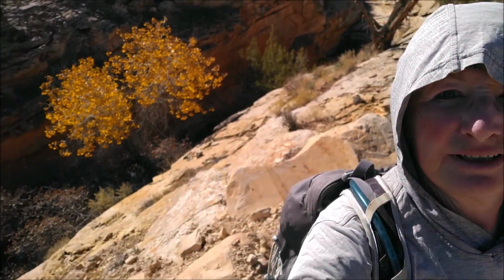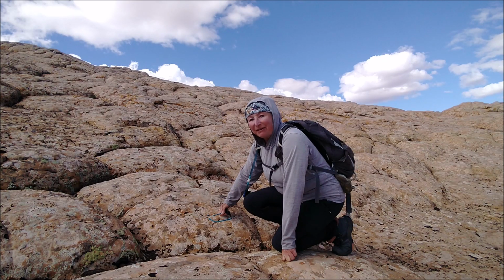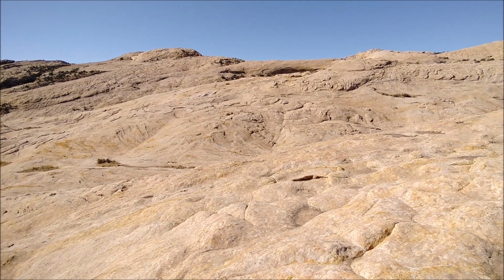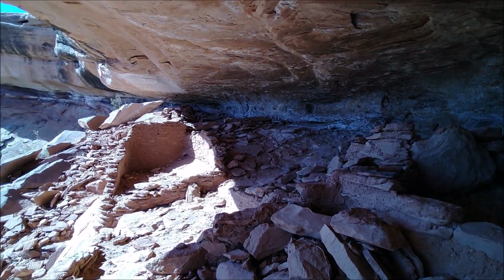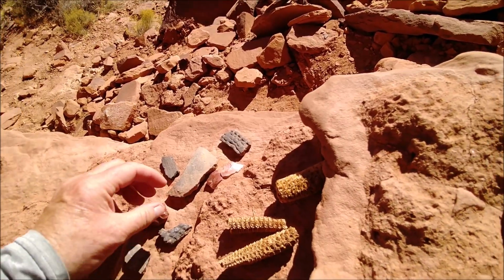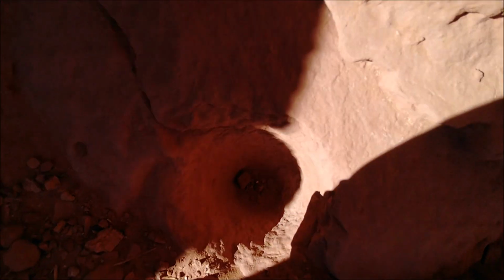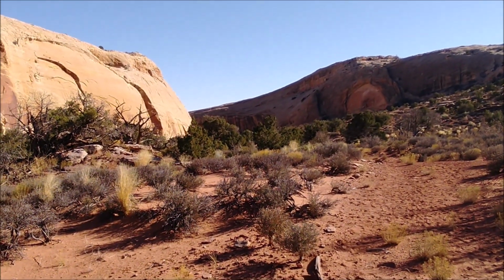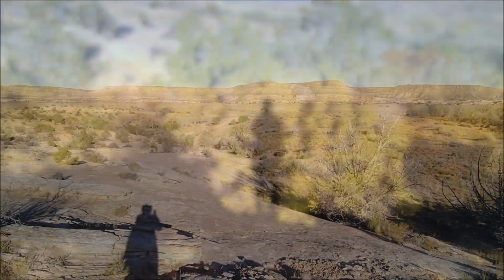Searching for Roadhouse Ruins OFF TRAIL ~ Comb Ridge, Bears Ears National Monument, UT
Roadhouse Ruins is located at the more northerly end of Comb Ridge, in Bears Ears National Monument, Utah.
At the request of my dad, I included more clips of myself than usual. This video is therefore dedicated to my dad, who took me on many adventures as a child, and from whom I get my adventurous spirit.
The Road from the north is much rougher than from the south and requires high clearance 4x4. It can be very sandy, and there are some washes that can be a bit too dippy for larger or longer vehicles. Approaching from the south is much easier, as the road is flatter and maintained for passenger vehicles.
Visitors have to do their research before driving out to these hikes because there are no signs on most of the numerous side roads that lead to the trailheads.
There is plenty of dispersed camping, and at the more northerly end where I camped, I went for two days and three nights without seeing another car, person, or artificial light, and only saw them on day three because I drove south. Additionally, it's one of the darkest places in the lower 48, and the stars were phenomenal.
Bears Ears National Monument has a special use fee of $5 per day, or $10 a week. Your National Park Pass doesn't work here.

*Super Thanks ~ Click the HEART in the drop-down menu below, and make a small donation of $3.00.
(small fee taken out of this gift of $3.00).
Note* be sure to select the SENDING TO A FRIEND option, so that PayPal doesn't take any fees out of your gift.